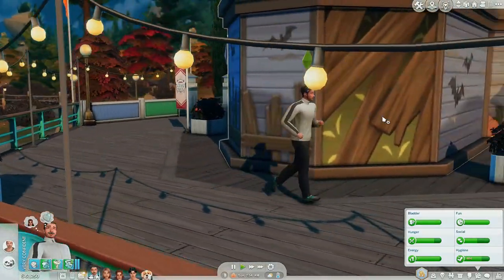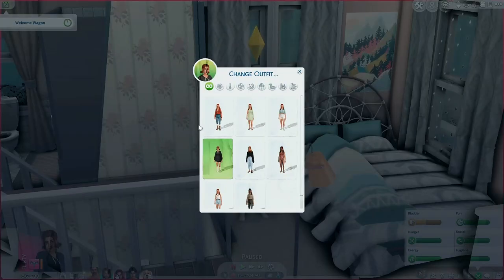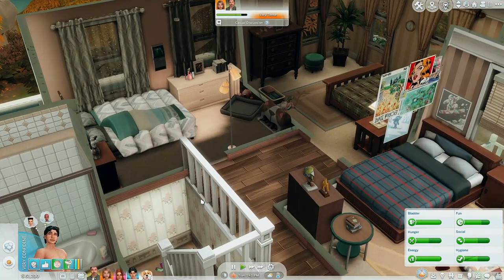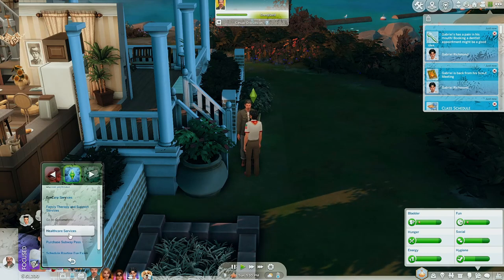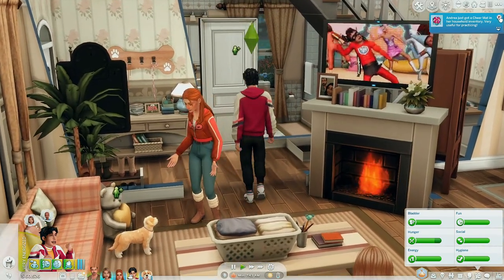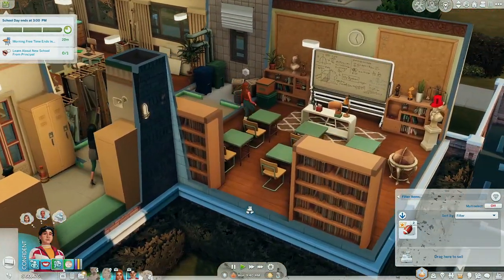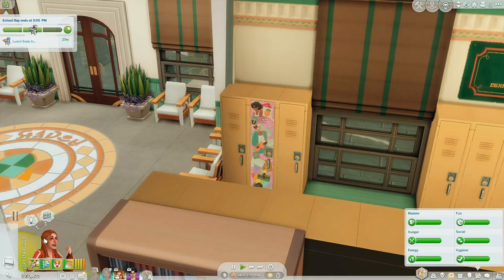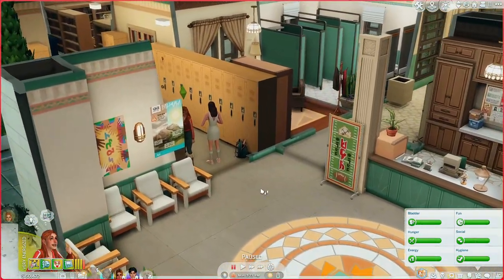moving to copperdale ⋆⁺₊ | 01 | the sims 4 high school years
ｏｐｅｎ ｍｅ

(closed let's play) andrea and gabriel richmond are the new kids on the block when it comes to copperdale high school. after moving from Henford-on-Bagley per their parent's desires for a fresh start, the two of them are eager yet nervous to take on the new school themselves. high school can be scary, daunting, and even awkward at times. how will the two of them face the challenges of teen life and growing up?

ｔｉｍｅ ｓｔａｍｐｓ
0:00 Intro/Patch Disclaimer
1:45 The Richmond's Backstory
12:37 First Day Breakfast
16:59 Exploring Copperdale High
21:48 Lunch & Making Friends
25:06 Second Class
27:57 Wrapping It Up
30:05 Gabe's New Crush
32:59 Outro

ｅｑｕｉｐｍｅｎｔ
♡ RODE Podcaster Microphone
♡ OBS Studio
♡ Wondershare Filmora
♡ Pixlr (Thumbnails)